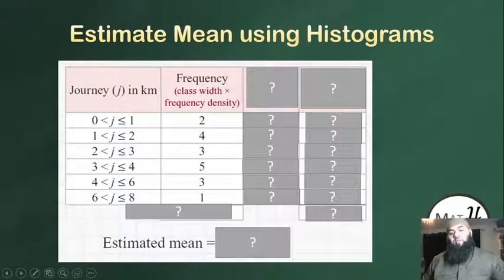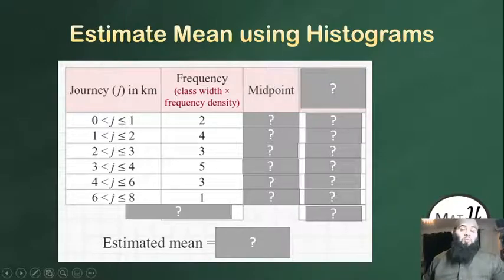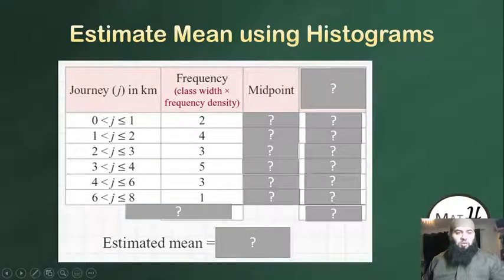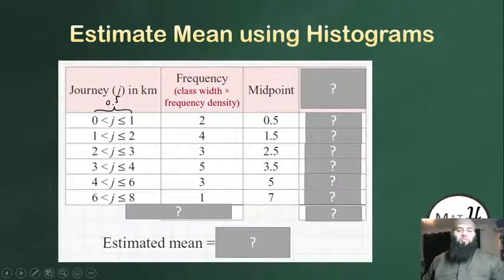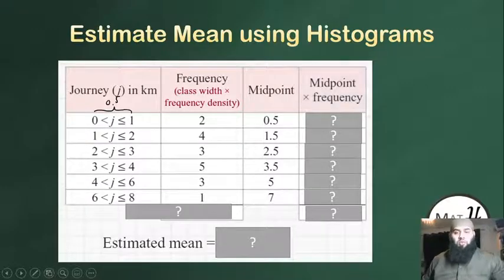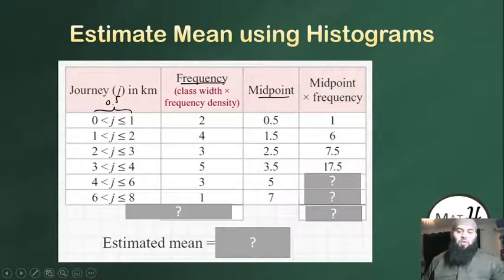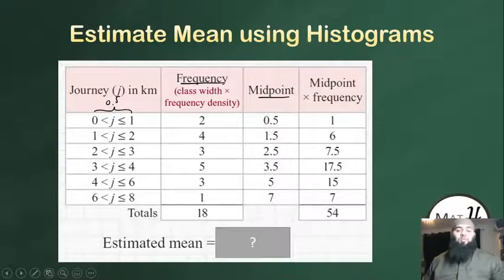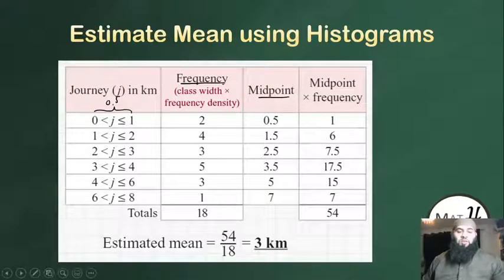Estimated Mean using histogram (part 3) - Quick Revision